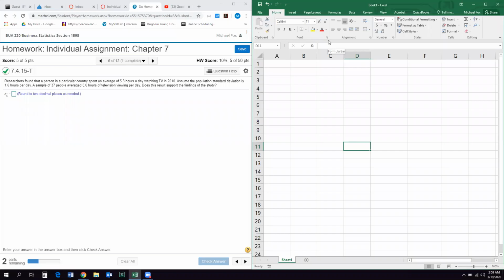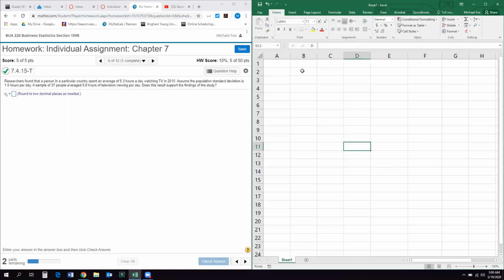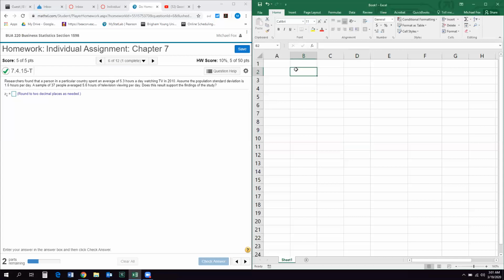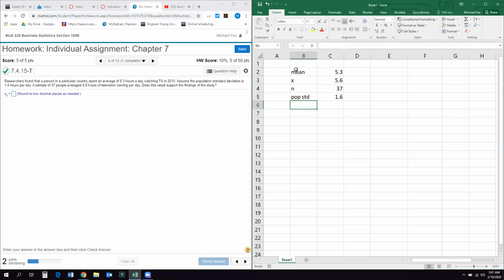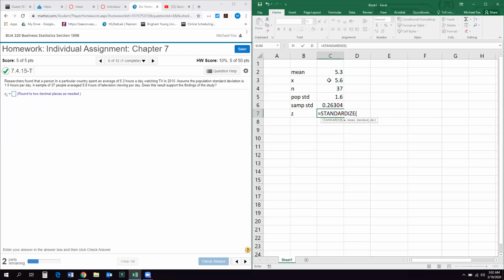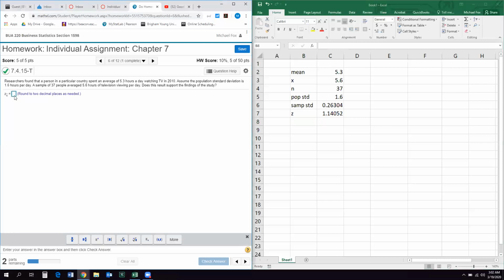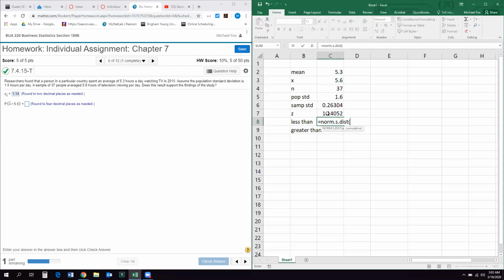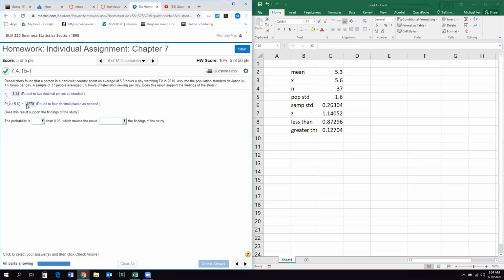BUA 220 Problem 7.4.15T